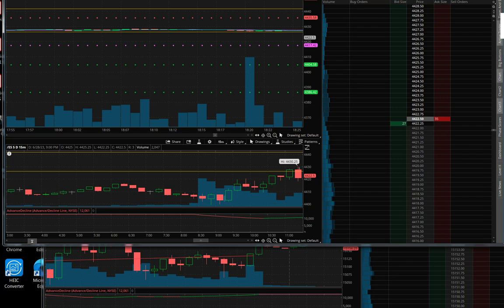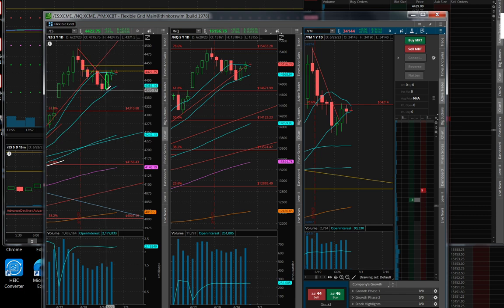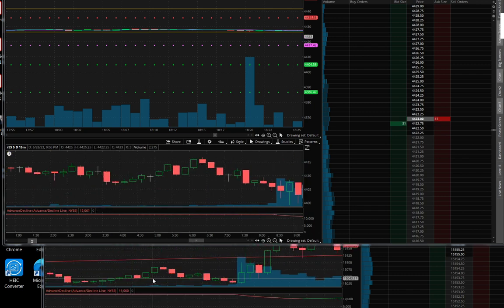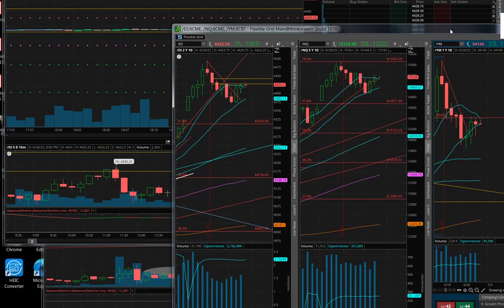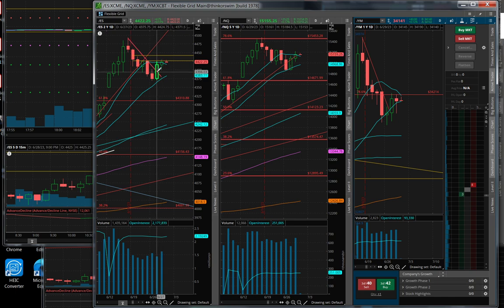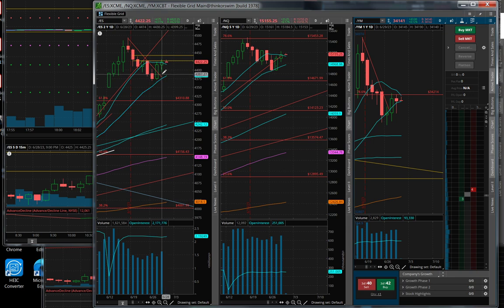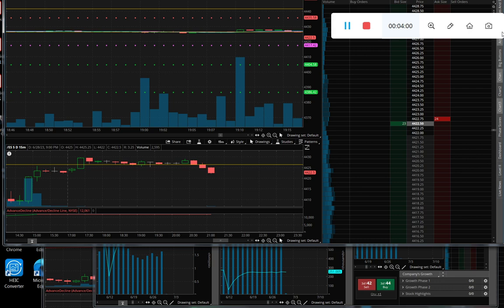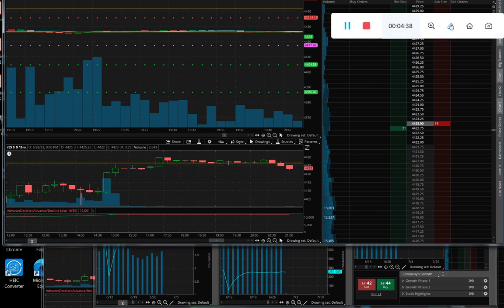ES, NQ find support @ daily 18MA following up with held trade above 4400ES and 15,000NQ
Use significant locations to help understand underlying momentum and direction